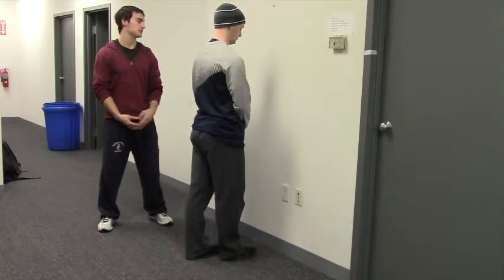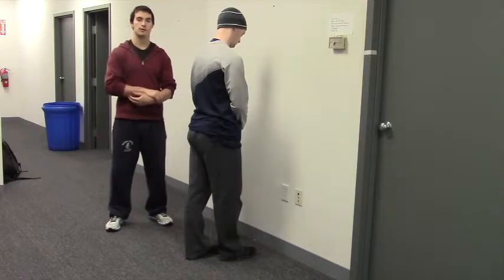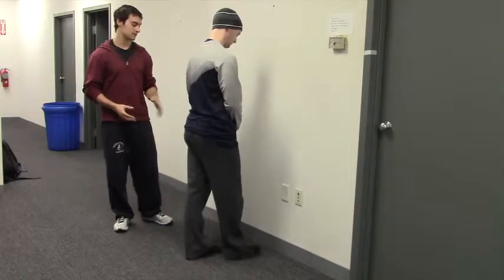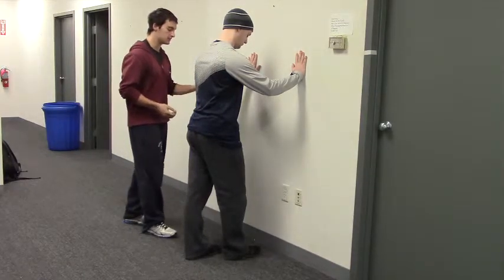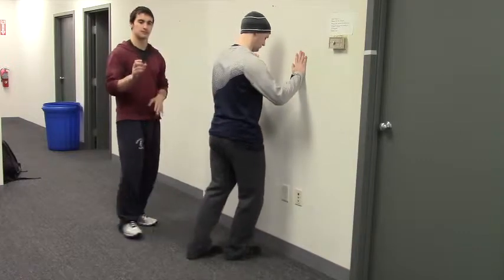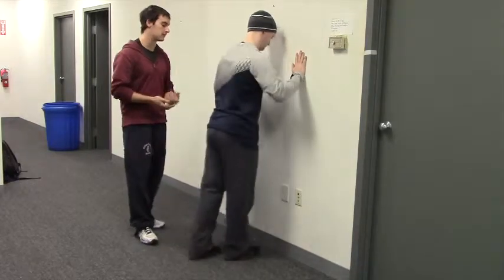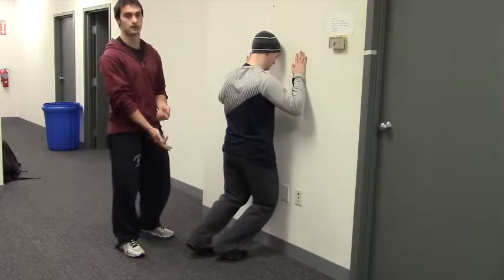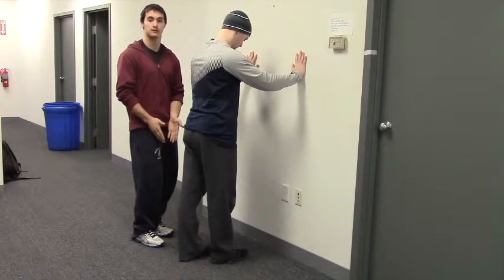Wall Ankle Mobilizations